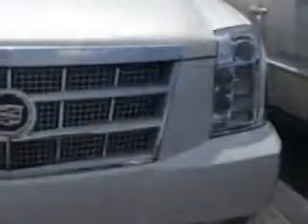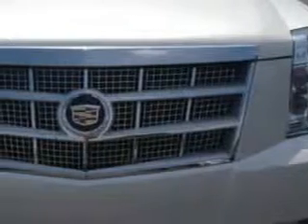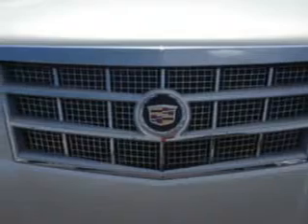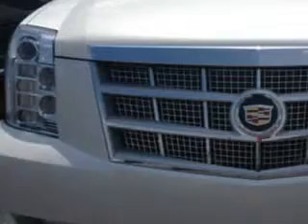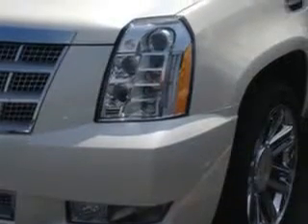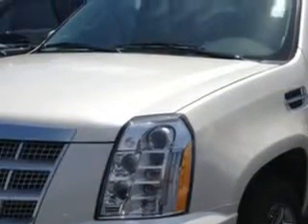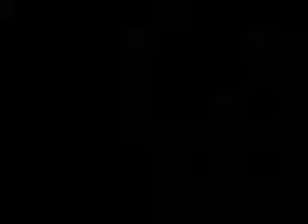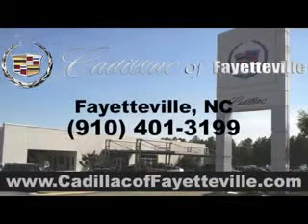2013 Cadillac Escalade Cadillac of Fayetteville Fayetteville, NC 28303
Cadillac Escalade At Cadillac of Fayetteville, we know you are looking for a vehicle to solve everyday task. Whether loading the kids soccer equipment or having a night out with your friends. You will have the room you need making those everyday task an ease to accomplish. You will love this  White Diamond   Cadillac Escalade 4 Dr. Wagon, equipped with a Vortec 6.2L V8 SFI (E85) engine and an automatic transmission. Enjoy this family SUV with features like Sirius Xm Satellite Radio, Onstar Communication System (1 Year Of Directions And Connections Plan ), 7-Pin Trailer Wiring, Slide/Tilt Sunroof, Driver Side Auto-Dimming Exterior Mirrors, One-Touch Power Sunroof, Cooled Beverage Holders, Heated Beverage Holders, Blind Spot Detection Information System, Rear Air Conditioning With Independent Controls, Homelink Universal Garage Door Opener, Sunroof With Wind Deflector, Auto-Dimming Inside Rearview Mirror, Cooled Driver Seat, Cooled Passenger Seat, Electronic Stability Control, Power Folding Exterior Mirrors, Variable Power-Assisted Steering, Remote Engine Start, Power Adjustable Lumbar Passenger Seat, and much more. Enjoy the drive, feel safe, and have peace of mind in this  Cadillac Escalade. See us at Cadillac of Fayetteville today!
MILES:      2
VIN:1GYS4DEF3DR310611